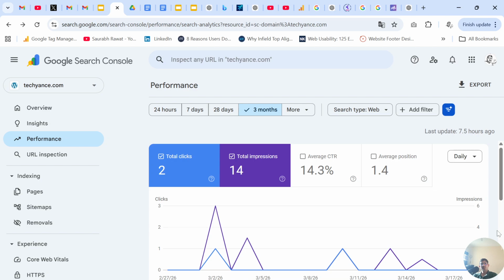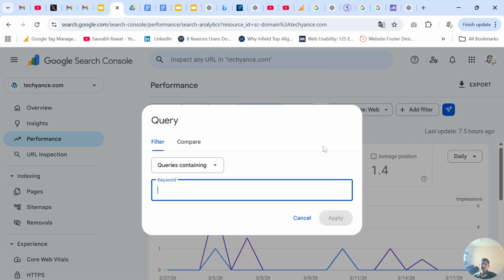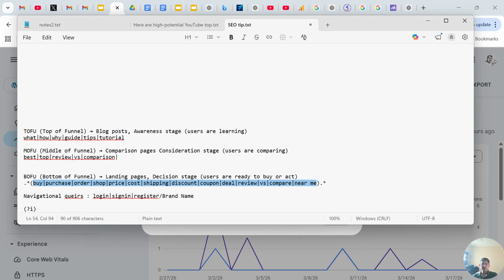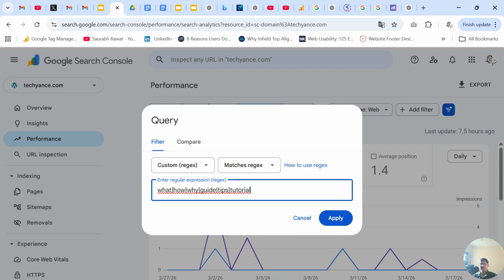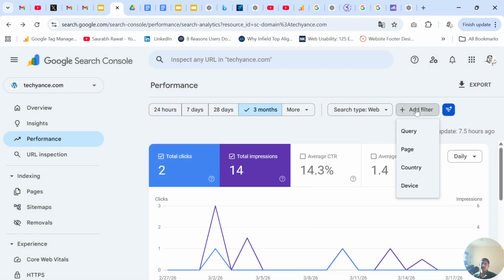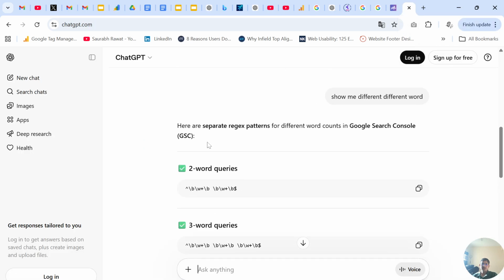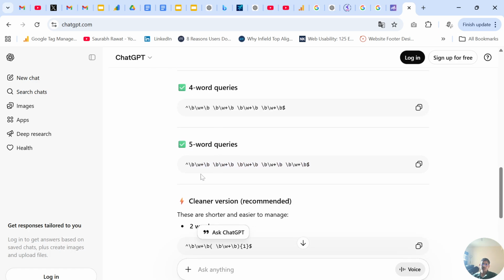How to Use Google Search Console (GSC) Data to Analyze Website Traffic and SEO Ranking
Learn how to use Google Search Console (GSC) data to analyze your website traffic and improve SEO rankings step by step. In this tutorial, you’ll discover how to track performance, understand search queries, and optimize your site using real data from Google Search Console.

Whether you're a beginner or an SEO professional, this video will help you make smarter decisions and grow your organic traffic using GSC insights.

You will learn here:
- How to do transactional, Navigational, Informational and Commercial queries analysis in Google search console.
- TOFU (Blog posts), MOFU (Comparison pages), BOFU (Landing pages) analysis.
- page section wise analysis in Google search console.